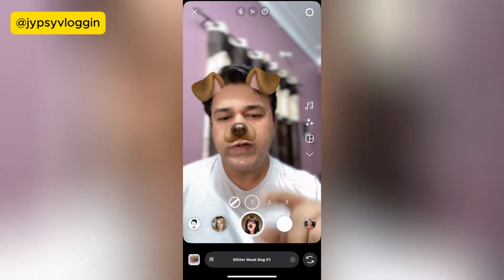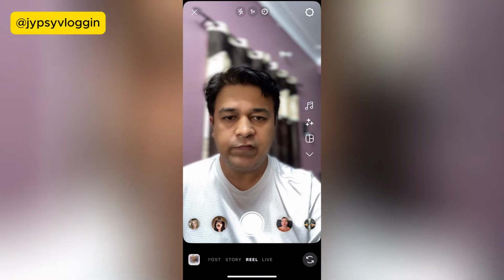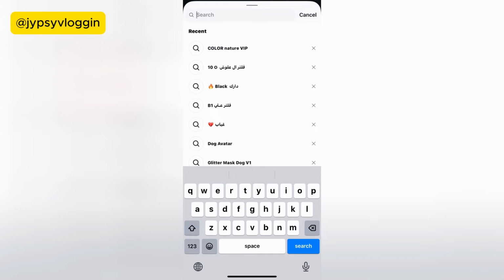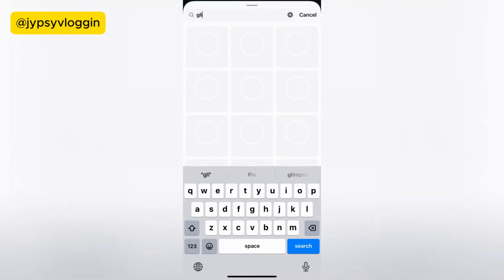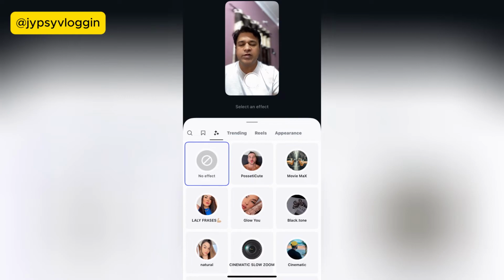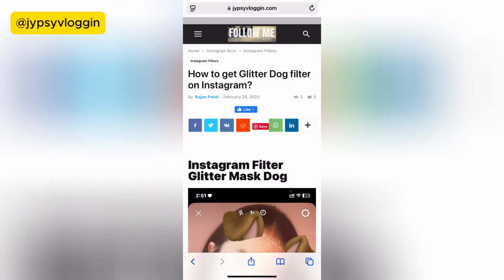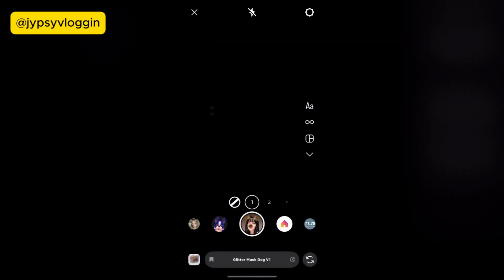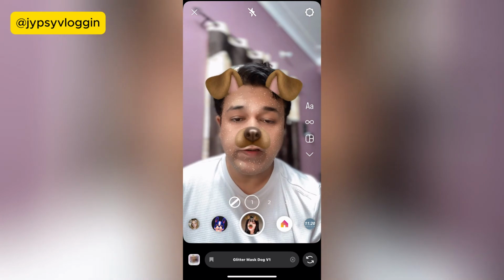How to get Glitter Dog filter on Instagram?